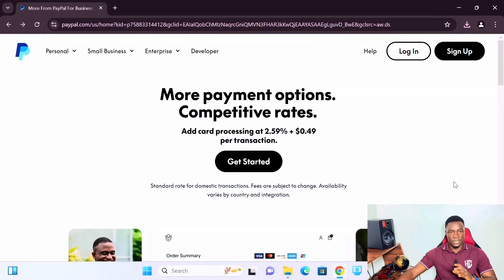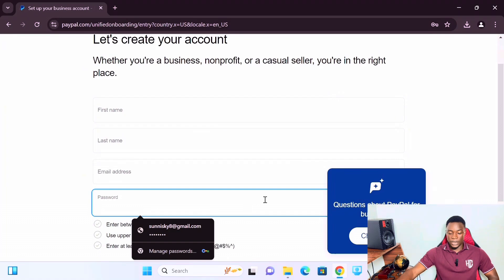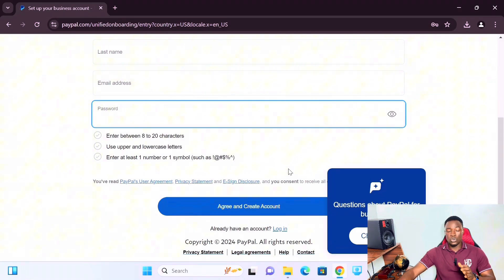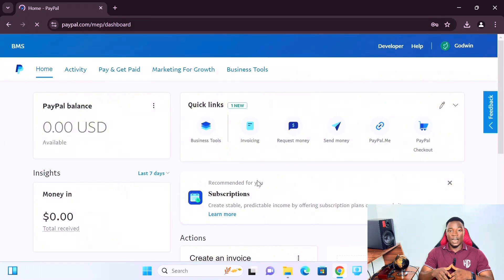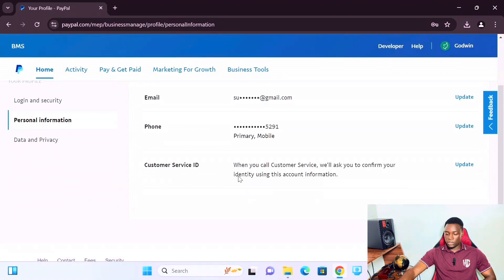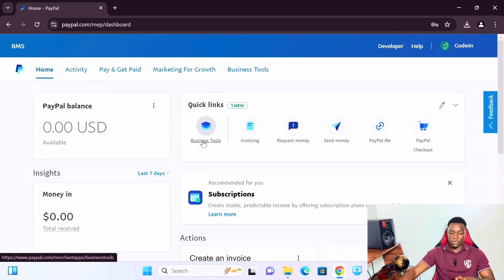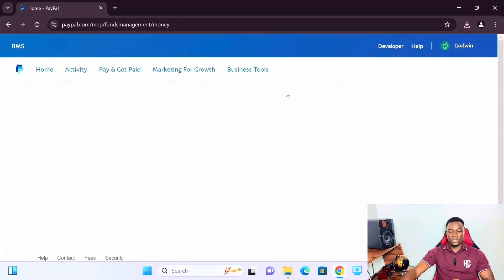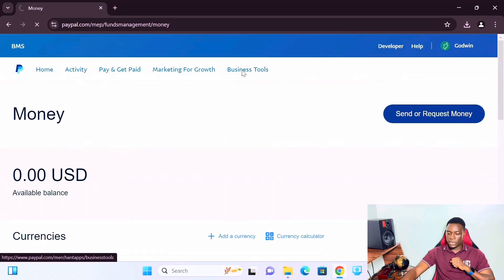How to Create a PayPal Account in Nigeria (2024)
Account
Select Business Account: Choose
"Business as the account type, then click "Next."
You may also need to provide details like your business address and phone number.
Link a Bank Account or Credit Card:
Linking your bank account or credit card enables PayPal to transfer funds to your business account.

Make sure you stay active